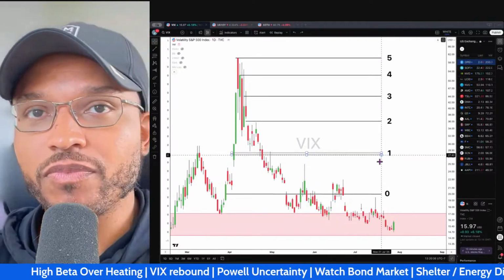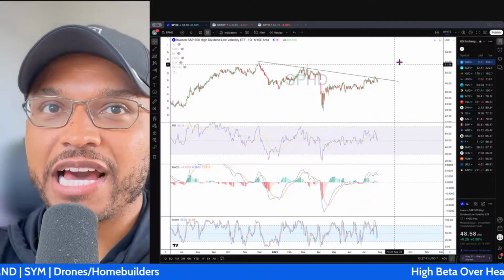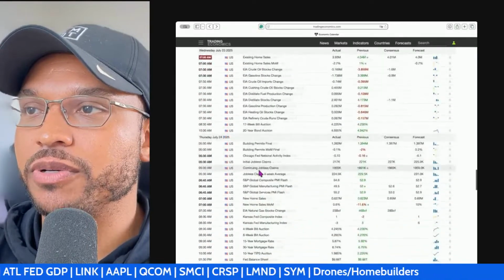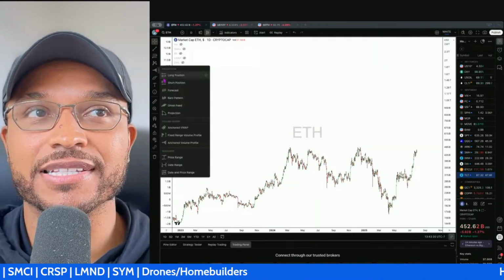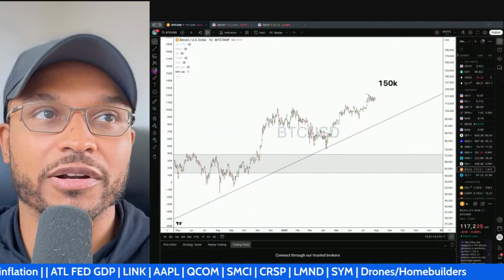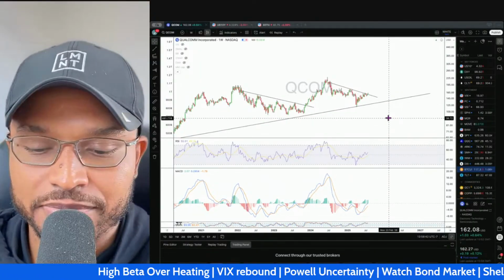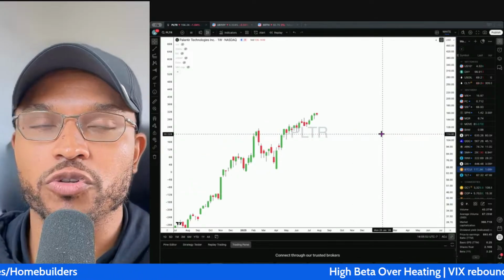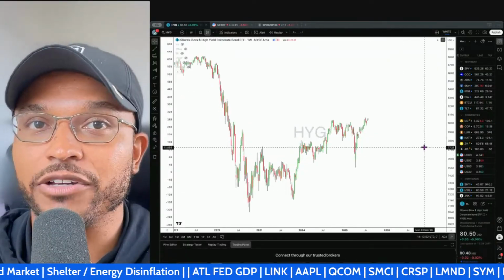When the VIX Rips, Buy the DIP: Top Stock Picks for August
Free Investing Playbook

Are markets setting up the perfect “Buy the Dip” opportunity as July wraps up? In this video, we break down why traders and investors are watching the end of July for possible volatility—and how that could spell a chance to scoop up high-potential stocks.

We discuss:

What the market expects from the Federal Reserve, including why a September rate cut could be on the table.

The significance of a historically low VIX (Volatility Index) and what a return to average levels might signal for smart buyers.

How the bond market is reacting to growth concerns, deficits, and potential tariffs.

The price action checklist: spotting a healthy uptrend with rising momentum and strong underlying market themes.

Our "huge winners" watchlist: $BMNR, $LINK, $MSTR, $TSLA, $QCOM, $SMCI—and why they might outperform if a dip plays out.

Don’t miss this data-driven market outlook and watchlist for making your next tactical move!

In this episode, we discuss the current bull market dynamics, focusing on the VIX, high beta stocks, and the strategic approach to buying dips. Key insights include the importance of the volatility index and its relationship with the S&P 500, the potential for high beta stocks to deliver gains, and the anticipation of Powell's remarks on interest rates. We also explore specific stocks and sectors such as semiconductors, AI, blockchain, and emerging technologies. This comprehensive market update offers valuable advice for both beginner and advanced investors.

00:00 Introduction and Technical Setup
00:40 Understanding the Volatility Index (VIX)
03:58 High Beta Stocks and Market Trends
09:30 Powell's Influence and Bond Market Insights
13:24 Economic Indicators and Market Predictions
19:03 Investment Strategies and Stock Analysis
32:02 Analyzing Fibonacci Levels
32:43 MicroStrategy and Crypto Predictions
33:36 Tesla's Market Dominance
34:58 Evaluating Mega Cap Stocks
38:07 Qualcomm and AI Stocks
47:27 The Great Reset and Market Trends
55:48 Bullish on Chainlink
58:40 Final Thoughts and Proverb